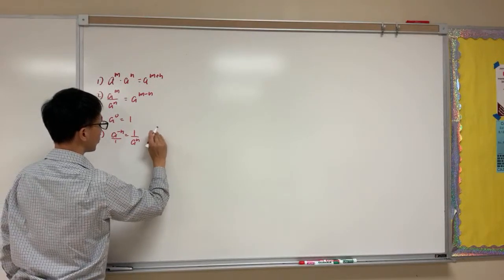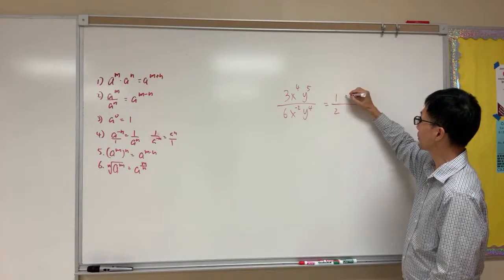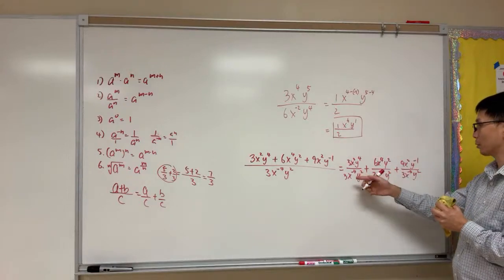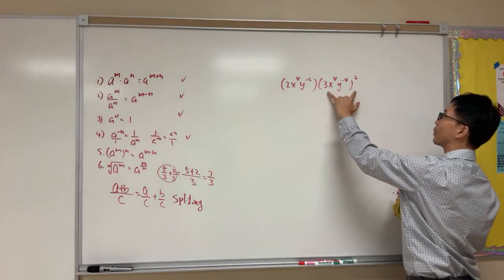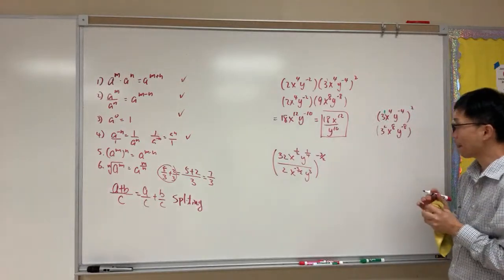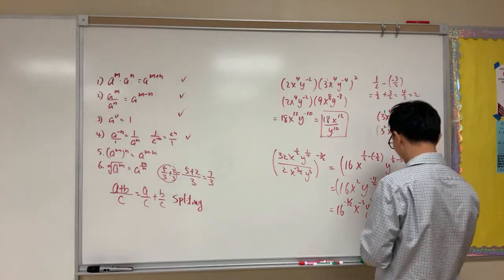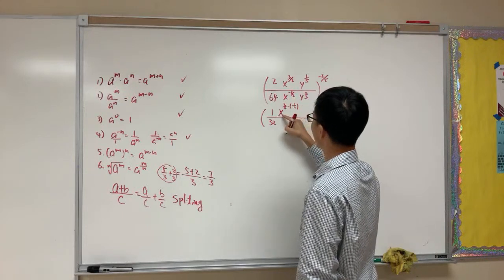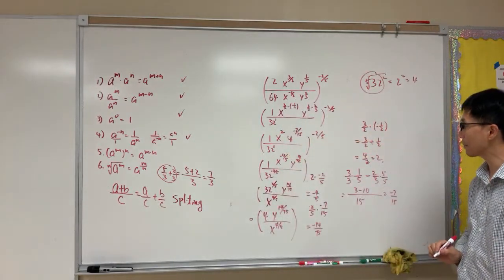Basic Math exponential rules example 1